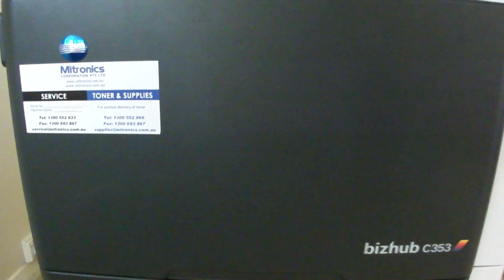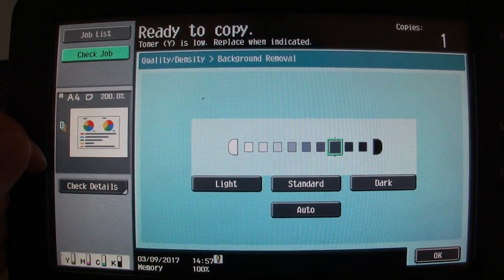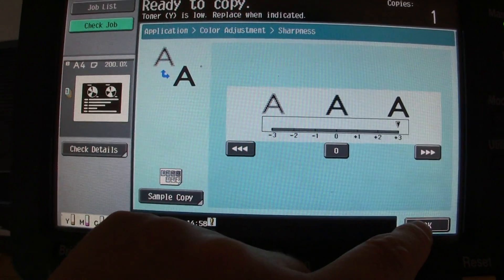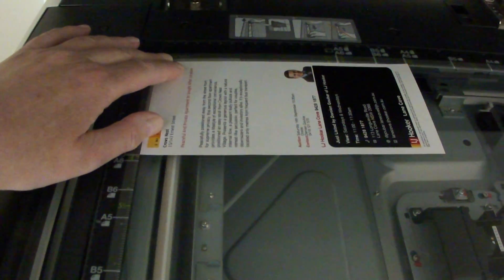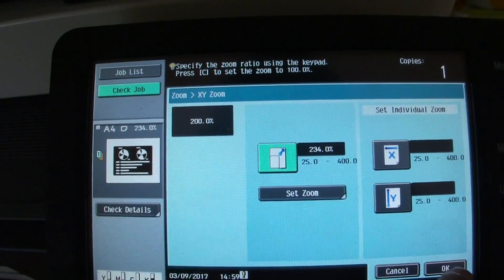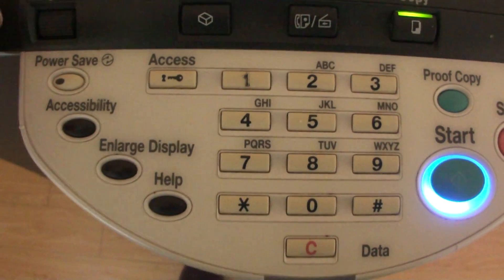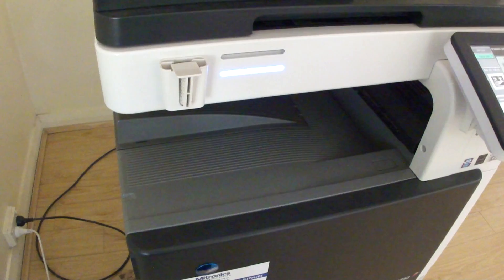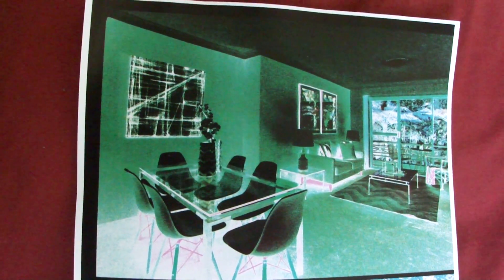Real estate flyer